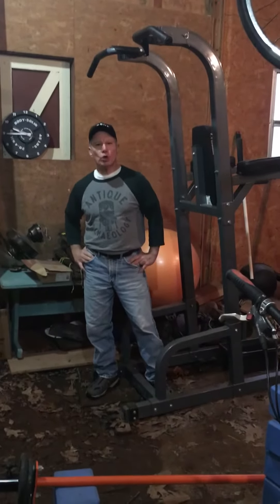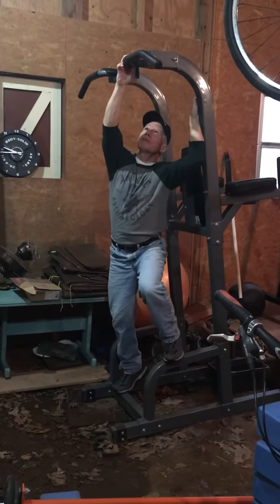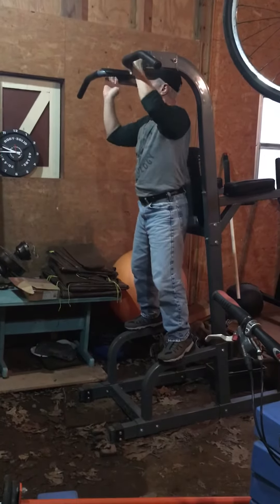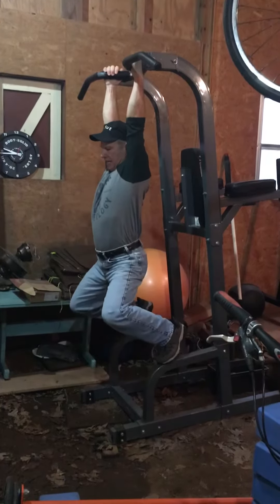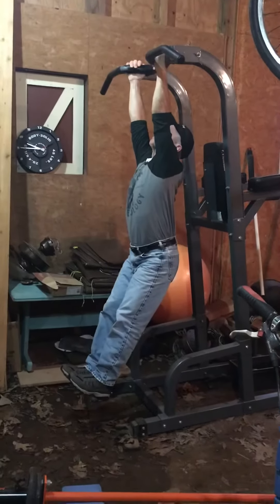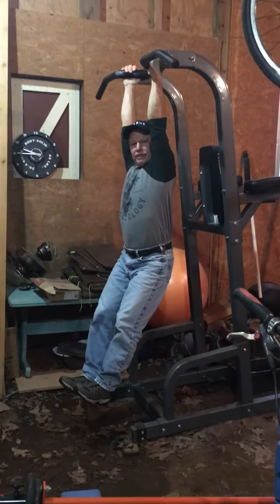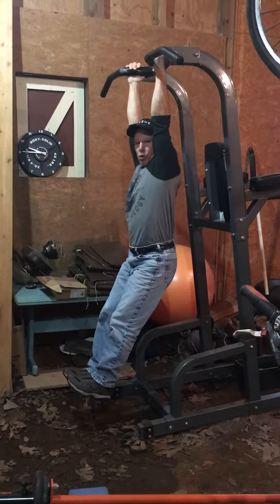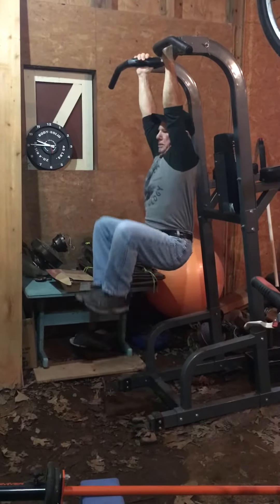Beginner Core Exercise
A beneficial beginner core exercise is hanging leg raises. Begin by finding a place you can grab with your hands and hang your body from with outstretched arms. Then allow your legs to hang in front of you a bit fully extended. Begin your core exercise repetition by raising your knees straight up as much as possible then return to legs out front to end that rep and repeat. As a beginner core exercise remember to complete full repetitions properly especially in the beginning when your muscles are learning the hanging leg raise movement. Performing this exercise correctly will reap you amazing health benefits.